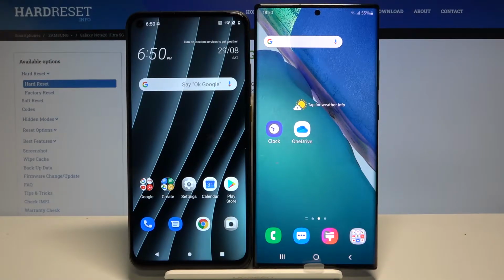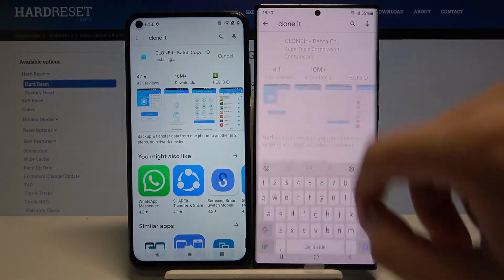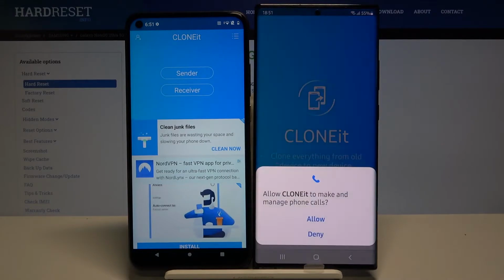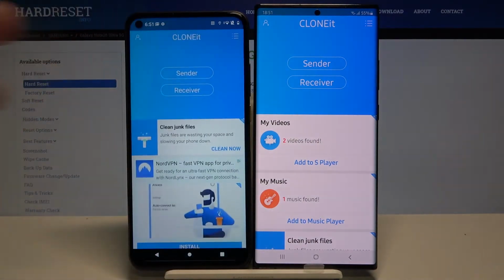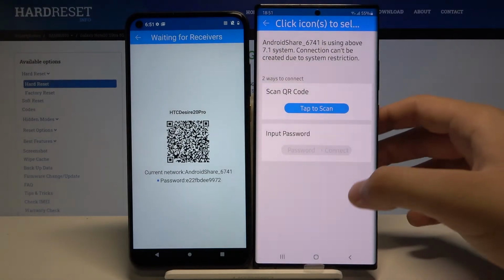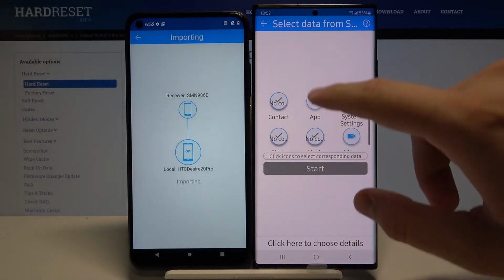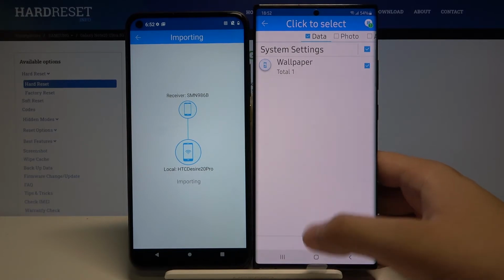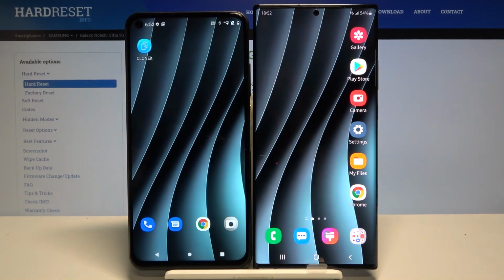CLONEit: Move Data from HTC Smartphone to SAMSUNG Galaxy Note 20 Ultra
Learn more info about SAMSUNG Galaxy Note 20 Ultra:
Are you looking for the best way to move data between HTC phone and SAMSUNG Galaxy Note 20 Ultra? Do you wonder to check out how to copy storage from HTC smartphone to SAMSUNG Galaxy Note 20 Ultra? Come along with the presented tutorial, where we teach you how to transfer media such as photos, pictures, videos, and other files to SAMSUNG Galaxy Note 20 Ultra. If you want to send data from the HTC phone to SAMSUNG Galaxy Note 20 Ultra, follow the attached instructions and learn how to do it successfully. Let’s use the above video and transfer media to your new Samsung device. Visit our HardReset.info YT channel and discover many useful tutorials for SAMSUNG Galaxy Note 20 Ultra.

How to transfer files instant-on SAMSUNG Galaxy Note 20 Ultra? How to move HTC phone data to SAMSUNG Galaxy Note 20 Ultra? How to share data between HTC phone and SAMSUNG Galaxy Note 20 Ultra? How to send data from HTC phone to SAMSUNG Galaxy Note 20 Ultra? How to share HTC files to multi-people? How to transfer data to SAMSUNG Galaxy Note 20 Ultra without network access? How to transfer data to a specific device?